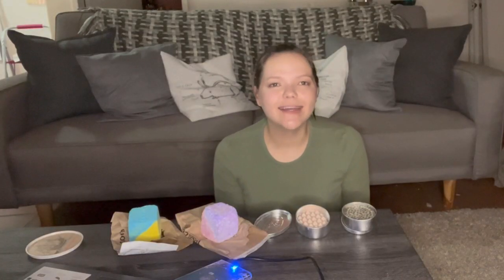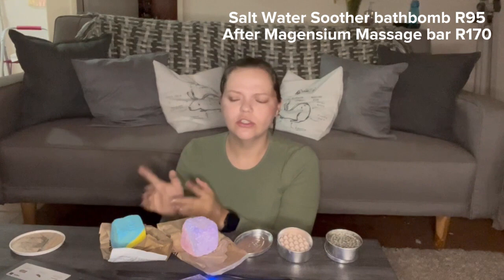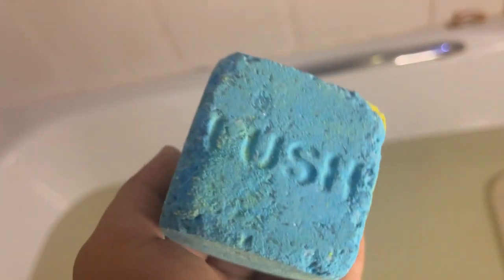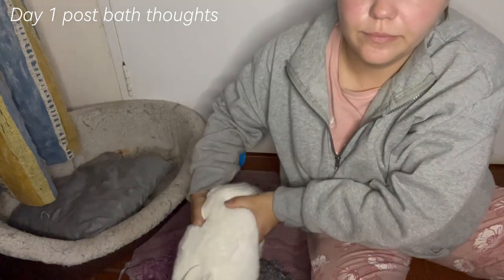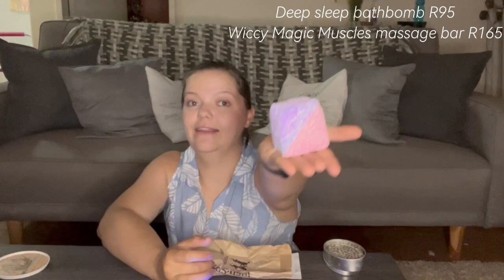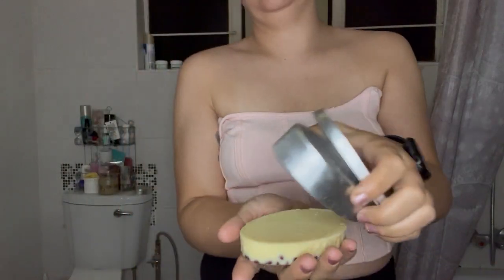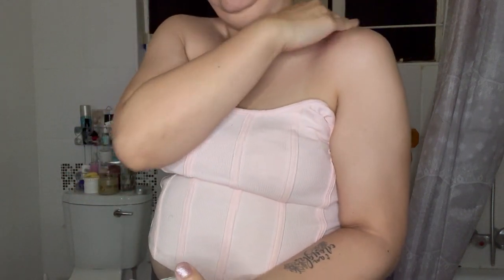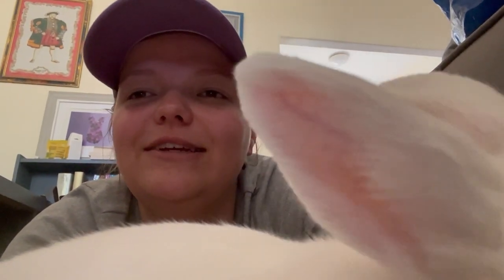Testing the LUSH COSMETICS post workout bath products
I test and bath demo the lushcosmetics southafrica postworkout bathbombs and massagebars